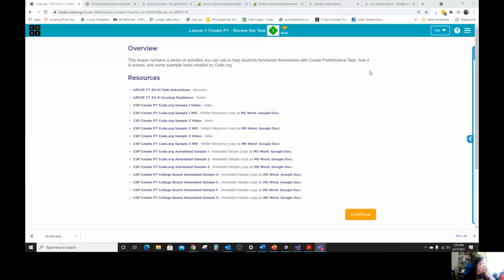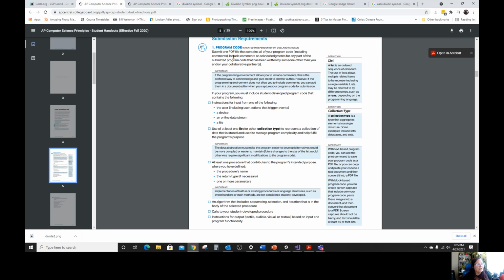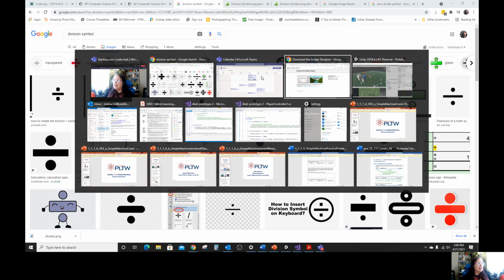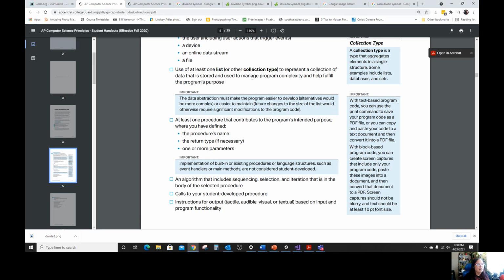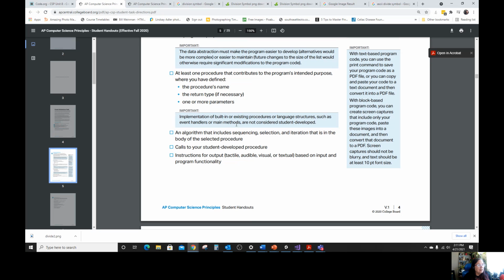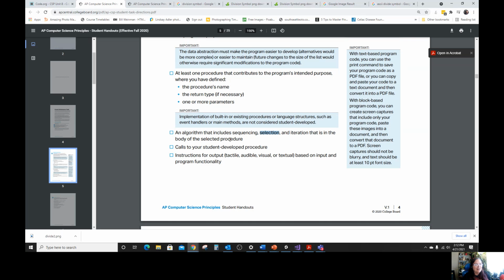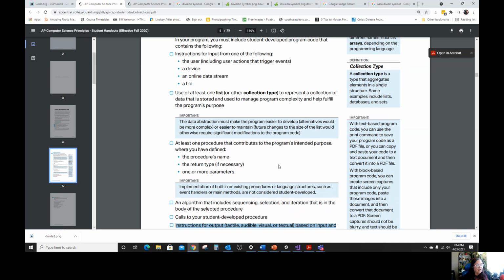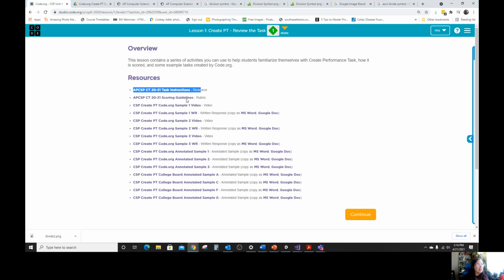AP CS P Starting your create task in code.org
In code.org unit 8 you will be starting your AP CS P create task.
Follow the collegeboard.org  computer science principles student handout for fall 2020. On page 5 you will see the instructions for what in to be included in your program code